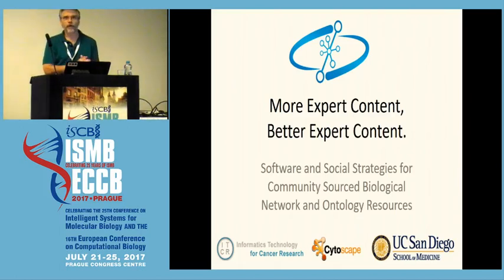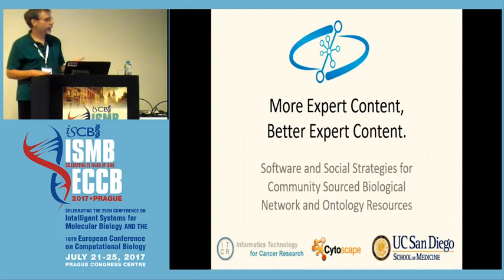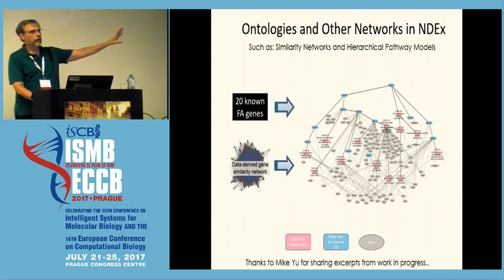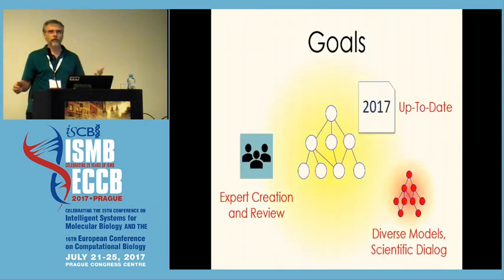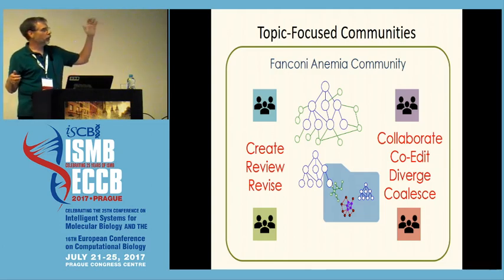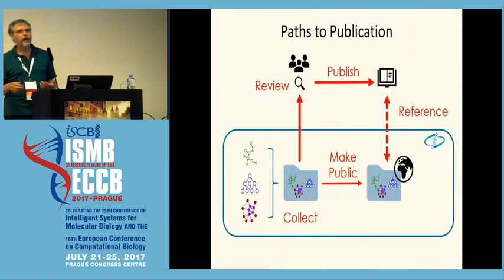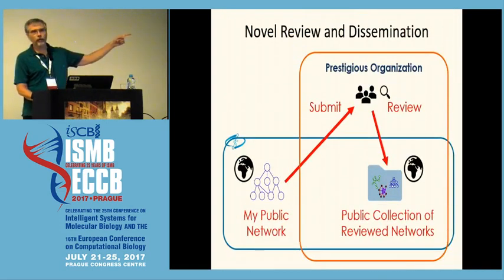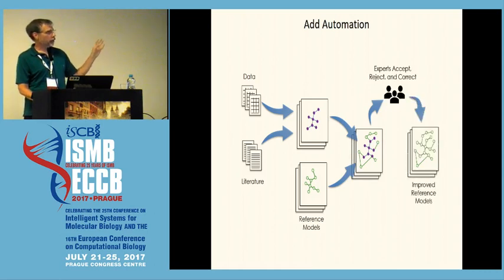Software and social strategies for community sourced... - Dexter Pratt - BOSC - ISMB/ECCB 2017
Software and social strategies for community sourced biological networks and ontologies - Dexter Pratt - BOSC - ISMB/ECCB 2017